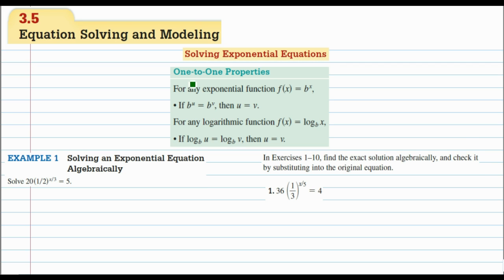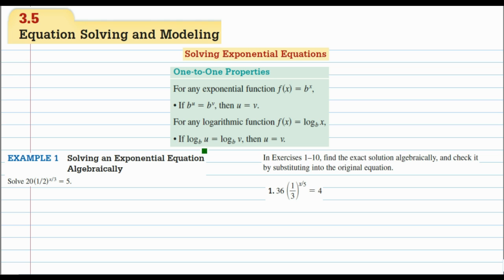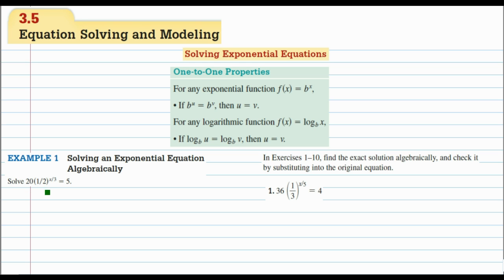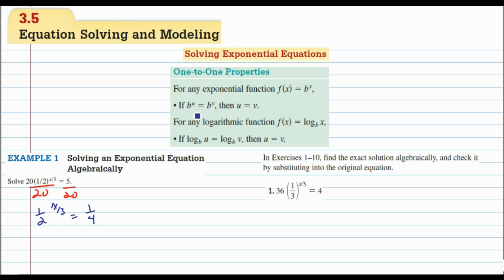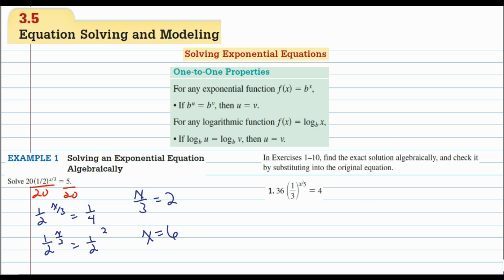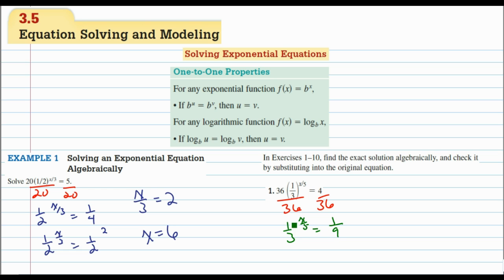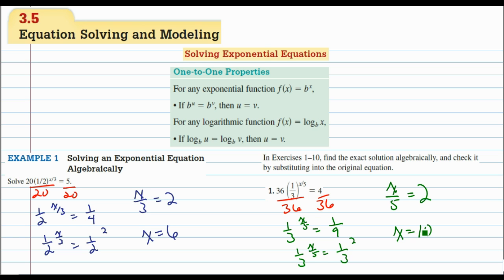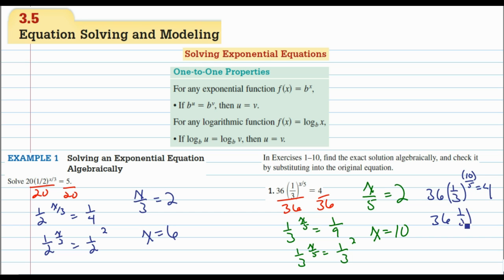Precalc 3 5 ex 1